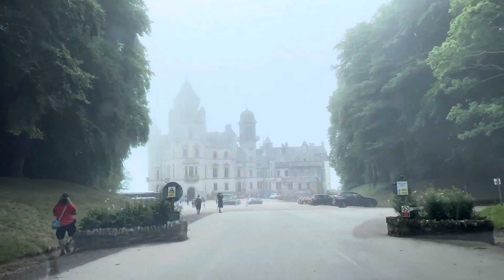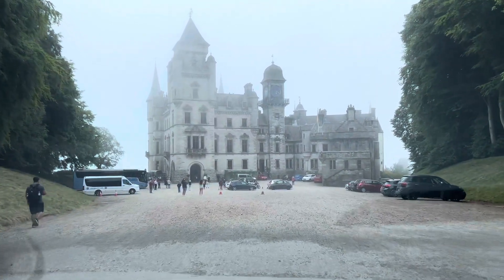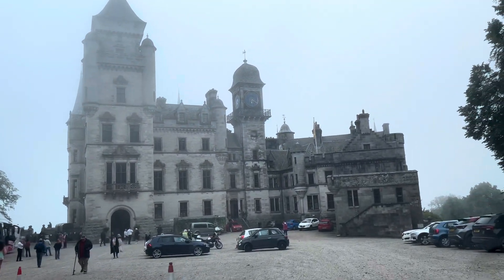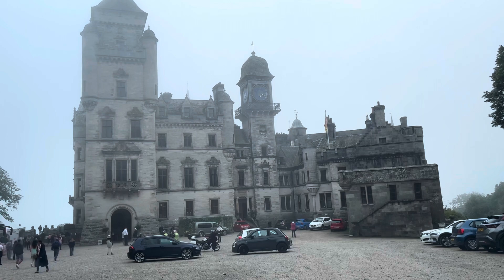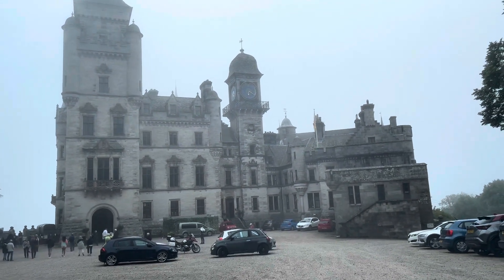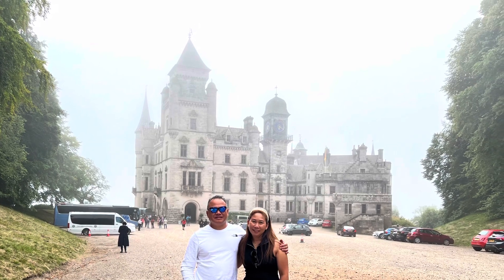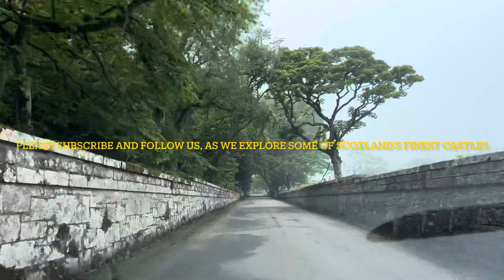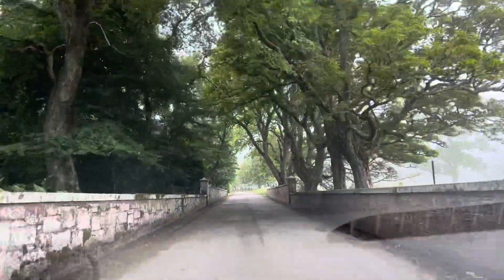DUNROBIN CASTLE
The home of the Earl of Sutherland